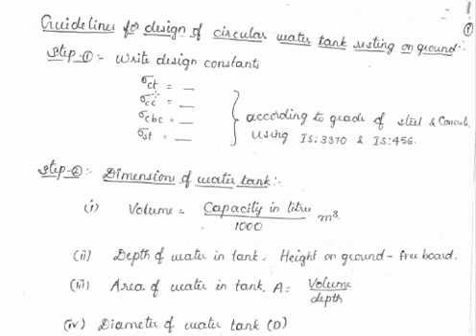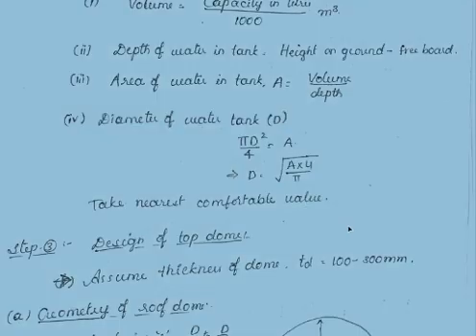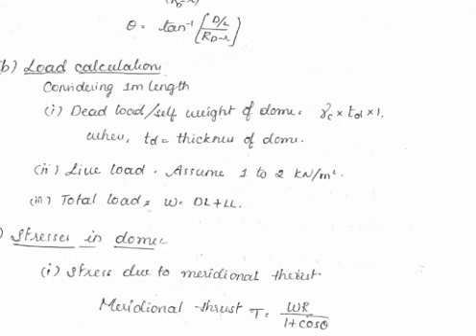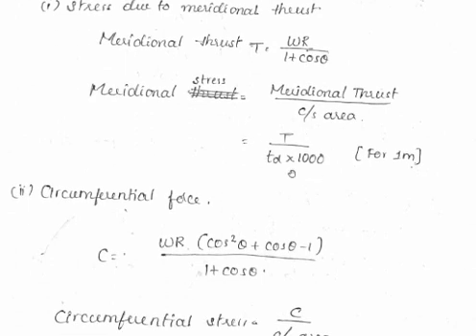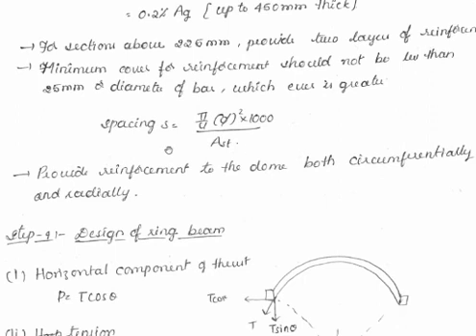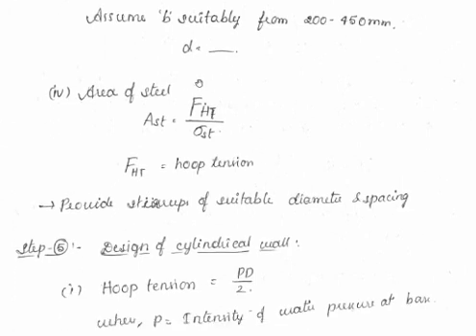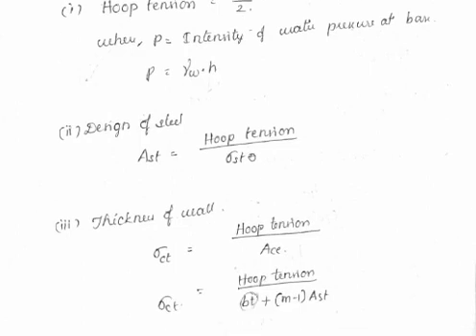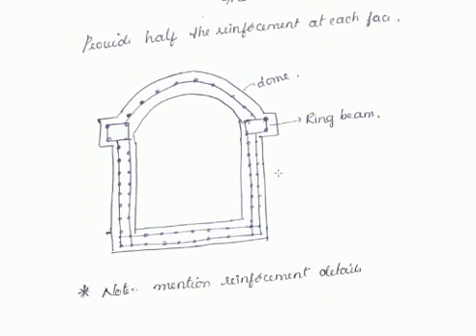Design Guidelines for Circular water tank resting on ground || Working Stress method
Org. code: chqfiq
iOS device